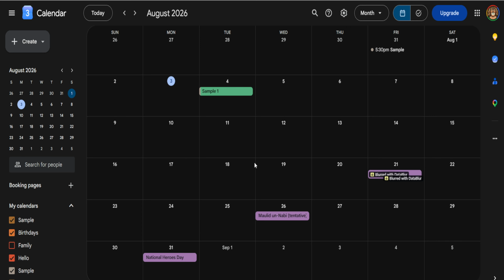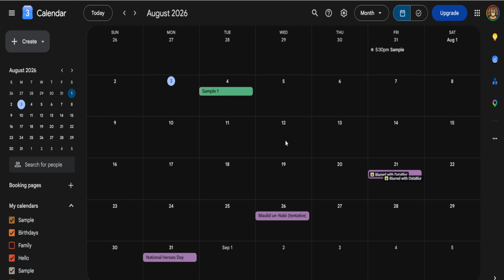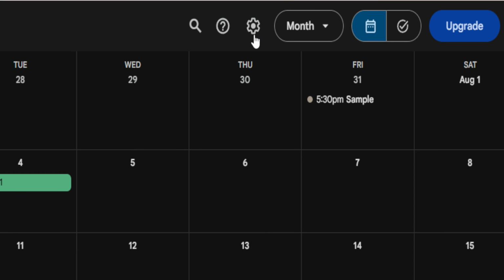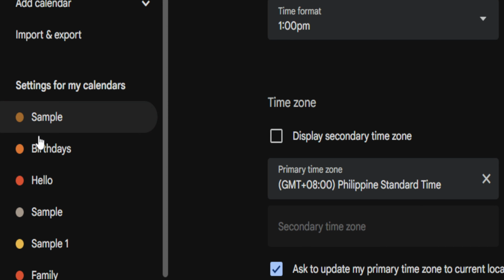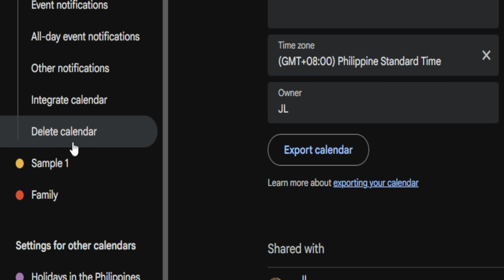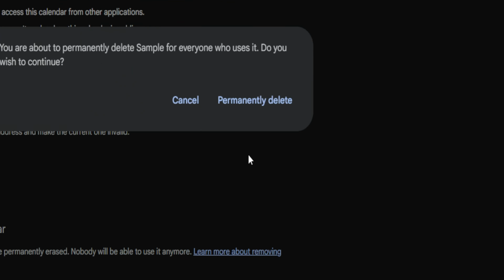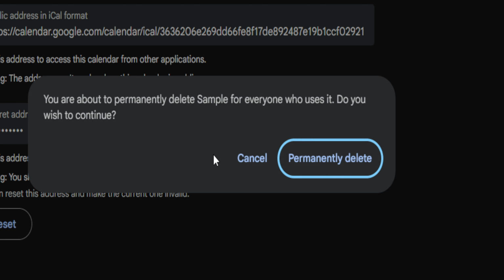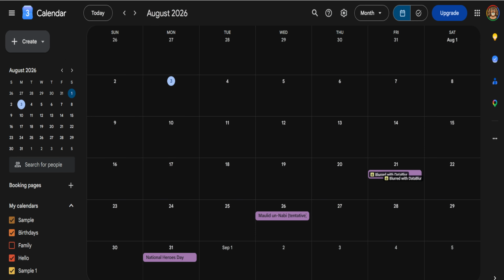How to Delete Multiple Events at Once on Google Calendar (2026) | Step-by-Step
Learn how to delete multiple events at once on Google Calendar using the fastest method available right now. In this tutorial, you'll see exactly how to select and remove recurring events, bulk entries, or individual appointments in just a few clicks. Whether you're clearing out an old calendar or doing a full reset, this updated method works on both desktop and mobile. We cover the most common scenarios including recurring event deletion and how to avoid accidentally removing events you want to keep. This is the current working process for 2026, so no outdated workarounds. Follow along and clean up your calendar in minutes.